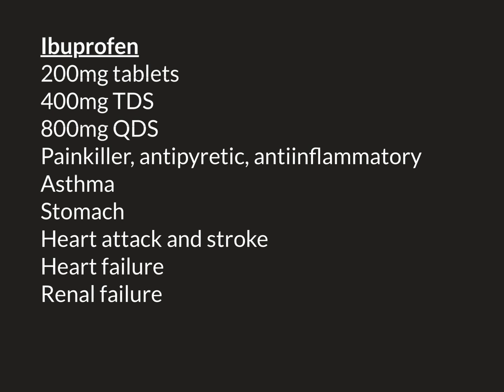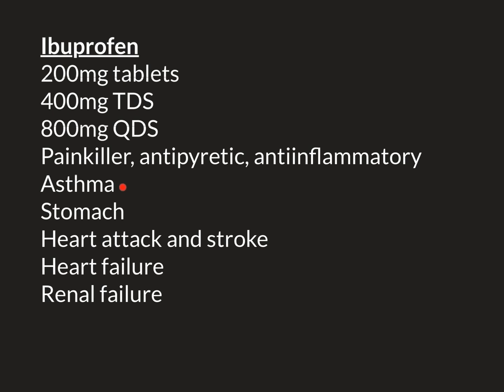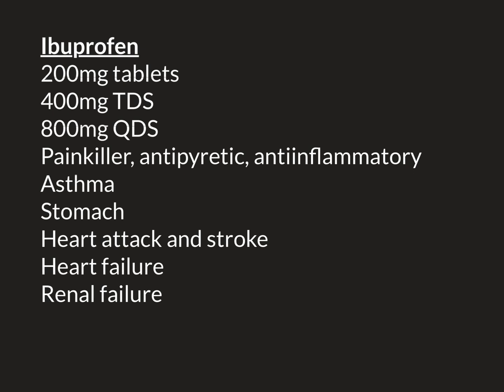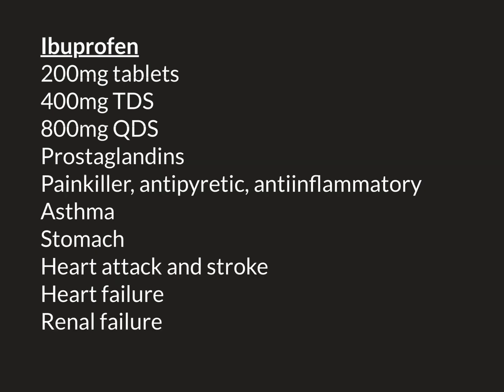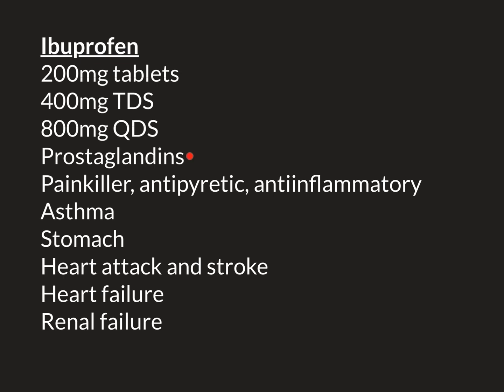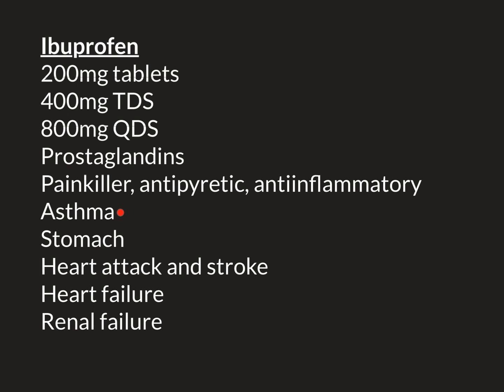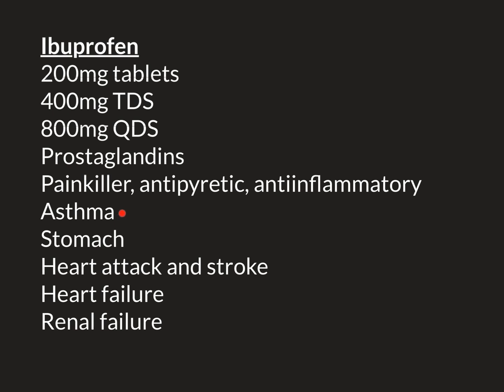Ibuprofen Part 3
Ibuprofen is an over the counter non-steroidal anti-inflammatory drug.

It is used all over the world as an analgesic, an antipyretic and as an antiinflammatory.

In this video we discuss its uses, dosage and side effects.

In particular we highlight the situations in which it would be best to avoid the prescription of this drug if possible.